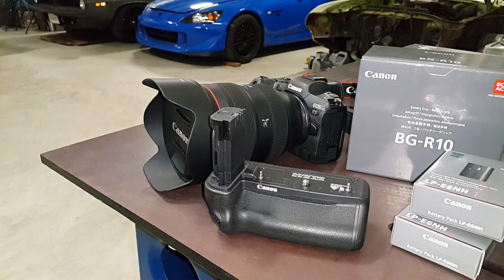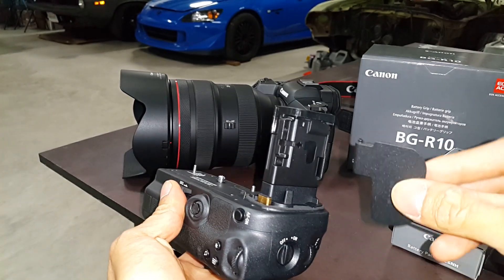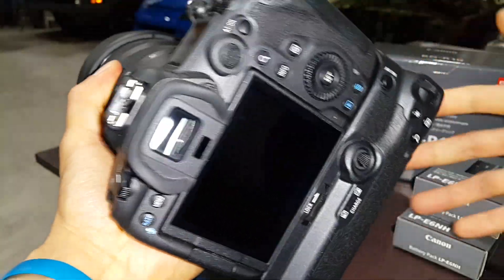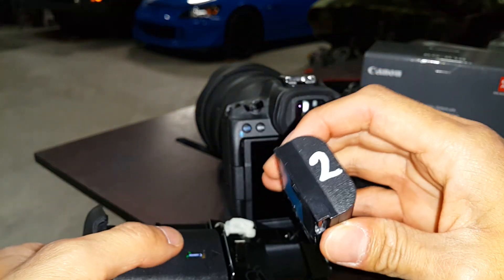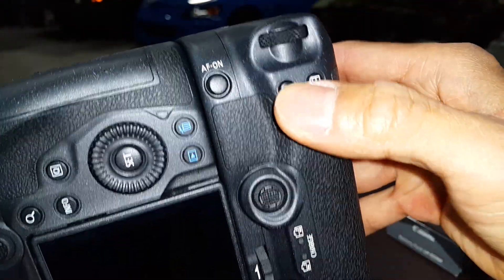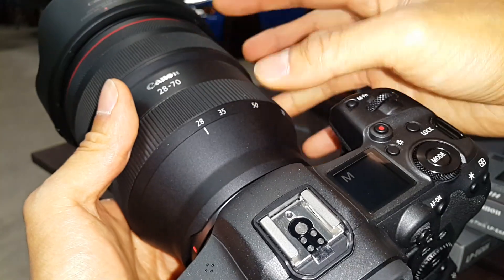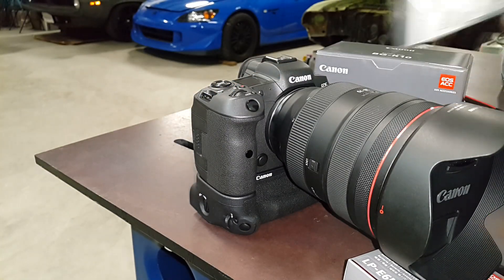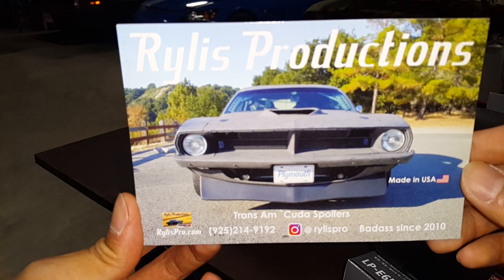Canon R5, R5C & R6 BG-R10 battery grip review!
Why you need the battery grip with the Canon R5 or R6! Makes for a much better experience as you have double the juice to go out and make creative content. Makes it a little heavier though, but that is what dumbells are for... Go get bigger biceps haha!

Works with the R5C as well!